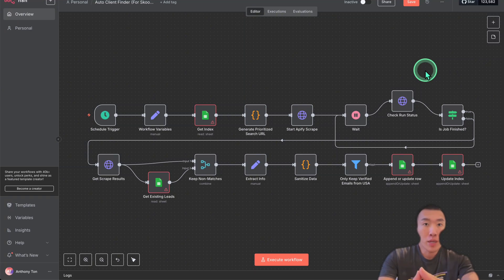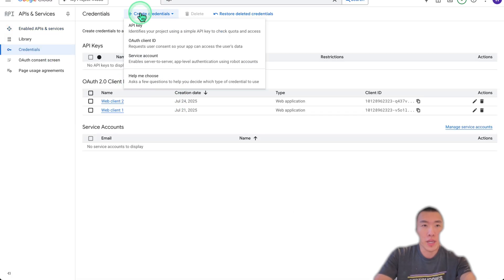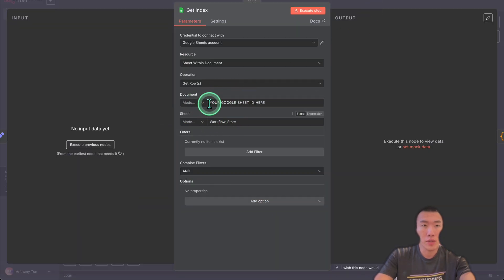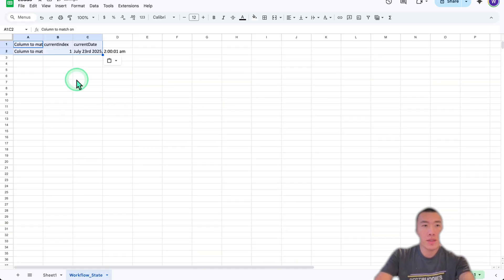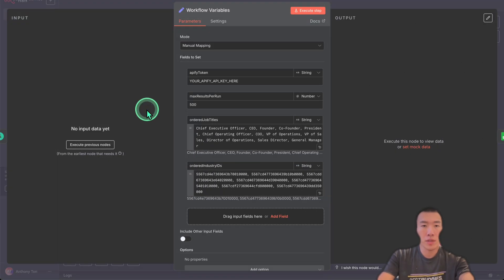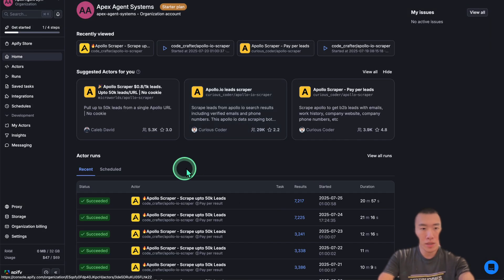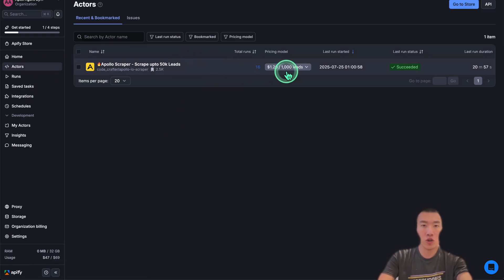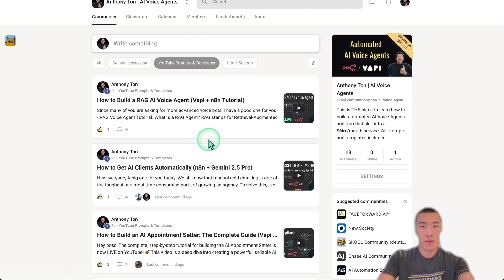How to Find New Clients Automatically: n8n & Apify (Full Tutorial)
➡️ LAND YOUR FIRST CLIENT (Full Course & Templates):
Get my 0-to-100 course, direct 1-on-1 mentorship, and all my proven code to build this exact agent.

➡️ BUSINESS OWNERS:
to get a custom AI voice agent done for you.

In this complete guide, you will learn how to build a fully automated client finder using n8n and Apify. This detailed tutorial covers the entire process, from setting up your Google Sheets API credentials and configuring the Apify web scraper to building the n8n workflow logic that automatically finds new leads and filters out existing ones from your database.

This is the perfect project for agency owners, B2B sales professionals, and automation consultants looking to build a scalable lead generation machine. By the end of this video, you will have a complete, sellable system that can find thousands of verified client leads for any industry, every single day, on autopilot.

To get all the prompts, templates, and the complete n8n workflow file shown in this tutorial, join our private Skool community.

▶️ GET THE FREE N8N WORKFLOW TEMPLATE

🤖 WHAT YOU'LL LEARN IN THIS TUTORIAL:
- The complete setup for Google Sheets API OAuth2 credentials in n8n.
- How to integrate Apify with n8n for automated web scraping.
- Step-by-step guide to building an automated client finder workflow.
- How to filter new leads against an existing Google Sheets database.
- How to use n8n workflow variables to manage API keys and settings.
- How to schedule n8n workflows to run automatically on a daily basis.

🤖 THE STACK WE USE (I get a kickback if you use my link):

TIMESTAMPS:
00:00 - Intro: The Automated Client Finder System
00:26 - Step 1: Configure Google Sheets API Credentials
00:38 - How to Get API Keys from Google Cloud Console
01:02 - Creating an OAuth 2.0 Client ID for n8n
02:00 - Authorizing Your n8n & Google Connection
02:23 - Setting Up the Lead Database in Google Sheets
03:31 - Configuring the "Get Existing Leads" Node
04:08 - Step 2: Configure Main Workflow Variables
04:46 - Finding Your Target Industry IDs for Scraping
05:29 - How to Get Your Apify API Token
06:24 - Step 3: Setting Up the Apify "Apollo Scraper"
07:04 - Step 4: Scheduling the Daily Automation Trigger
07:20 - The Final Result: A Sheet Full of Automated Leads!
07:47 - Next Steps & Get The Full Workflow

This n8n tutorial shows you how to build an automated lead generation system for your agency using Apify and Google Sheets. If you're looking for a guide on how to integrate Apify with n8n, or how to create a client acquisition workflow that automatically scrapes and verifies new leads, this video covers the entire process from start to finish. This is the ultimate guide to automating client acquisition.